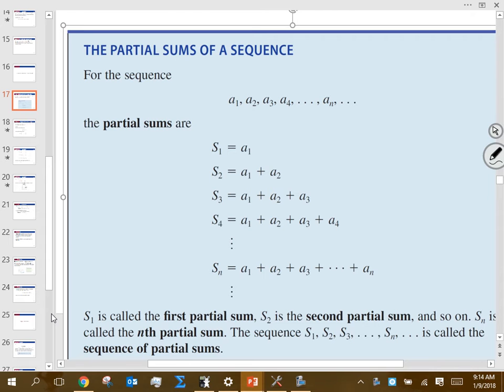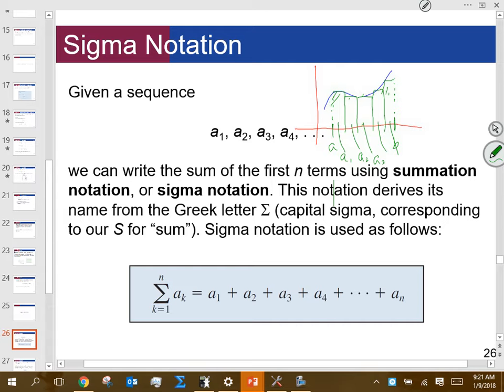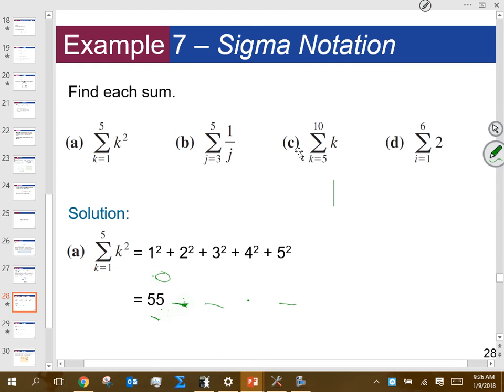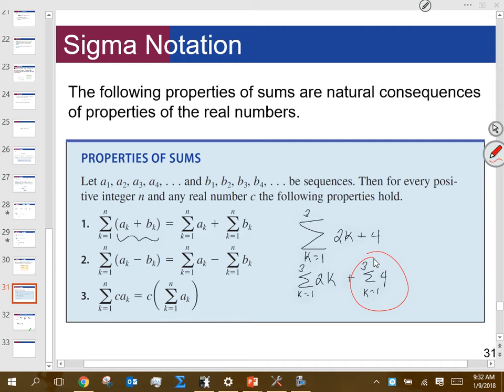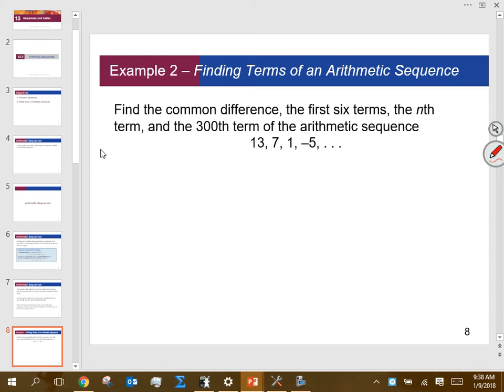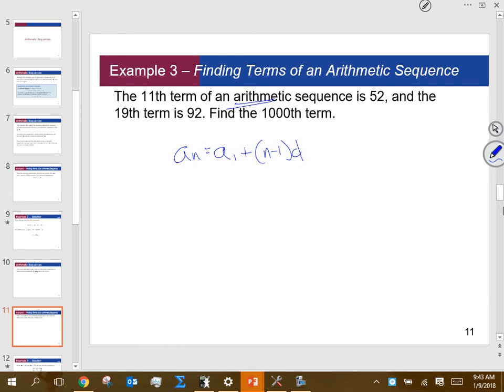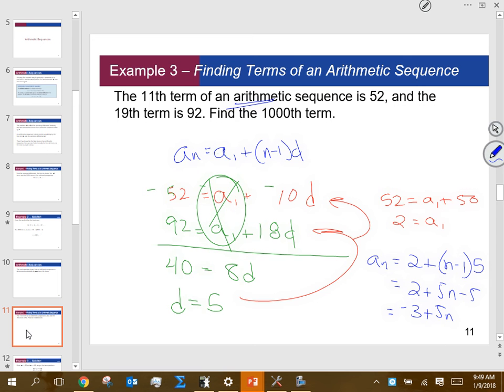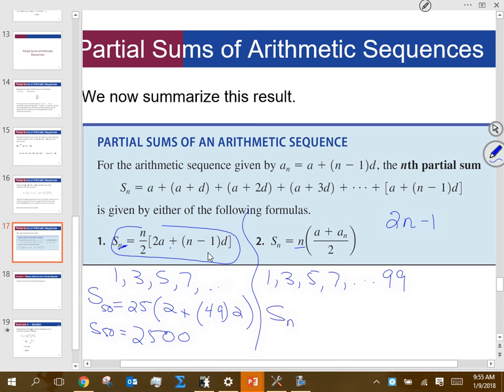1 9 18 lecture